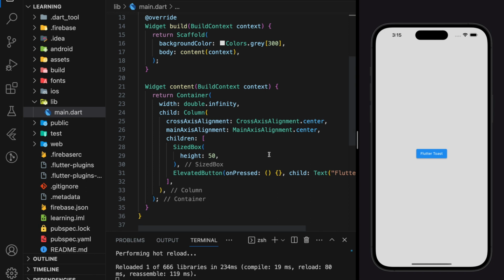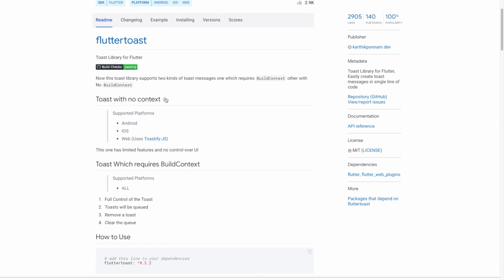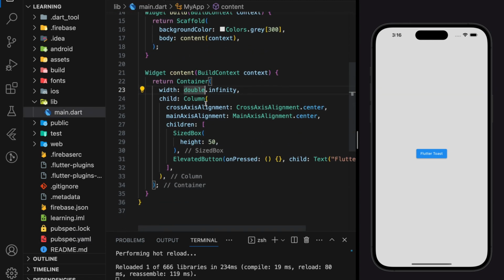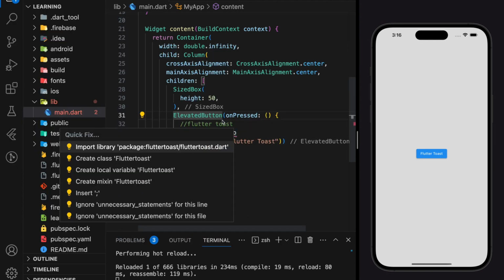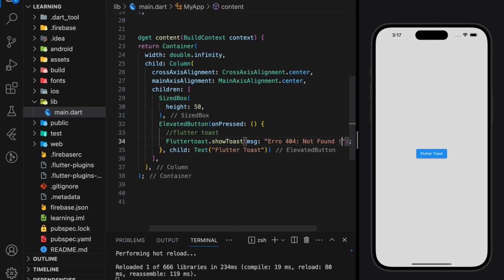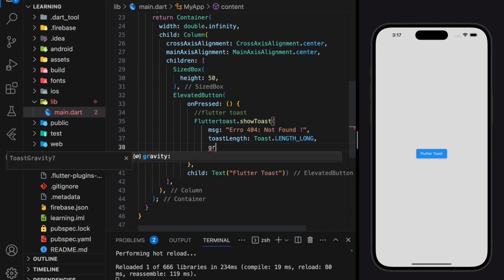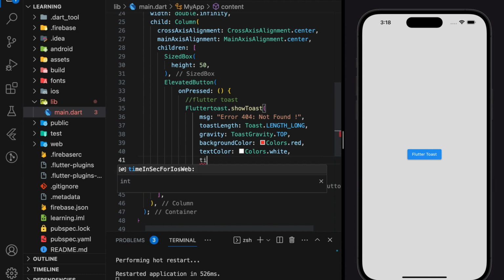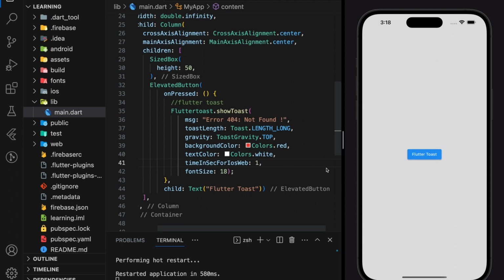How to create Toast in Flutter ? Flutter Package Tutorial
This is the Flutter Toast package explained for beginners and noobs. It is the easiest way to learn how to create toast messages in and add it to flutter application. In this video I will show you how to show toast message with flutter with simple and straight explanation. This is the first toast message in flutter that can be created without build context.